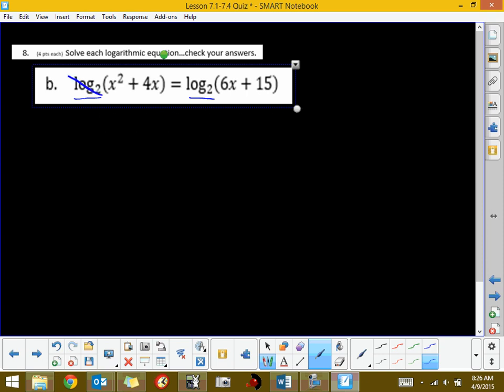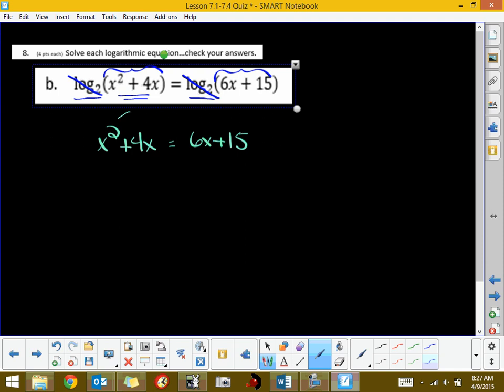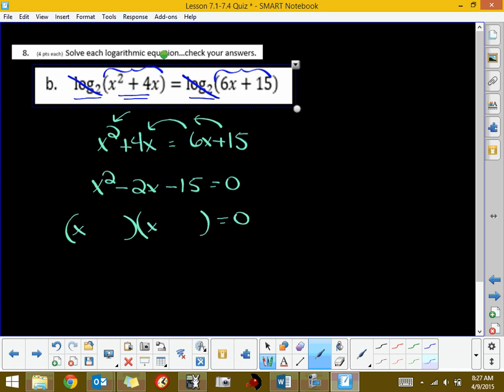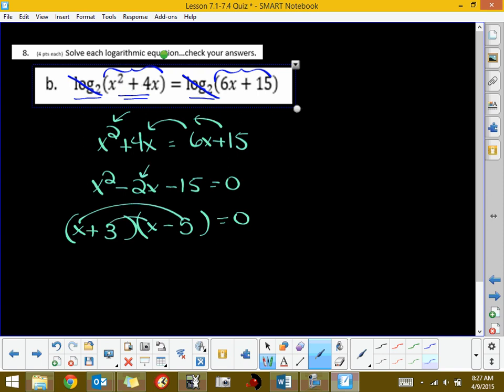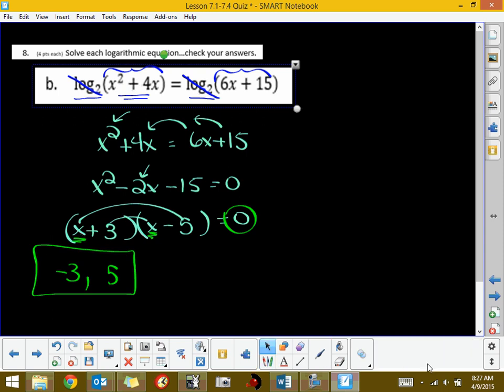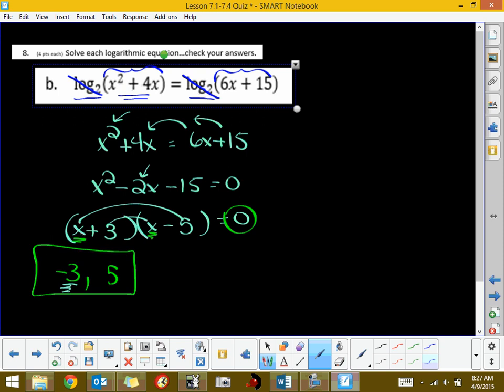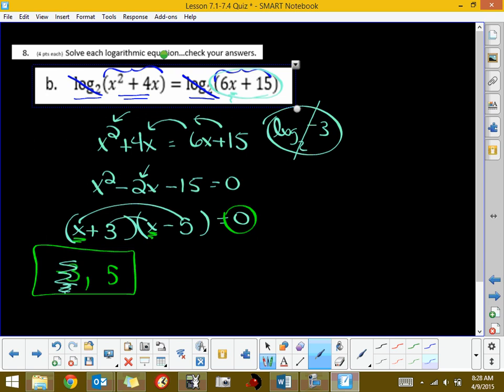Q8b Lesson 7 1 7 4 Quiz